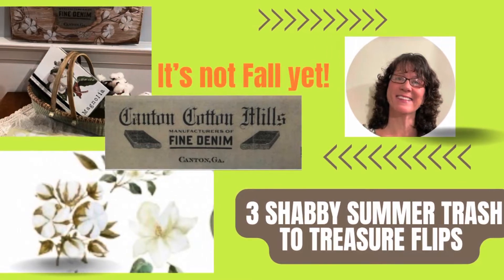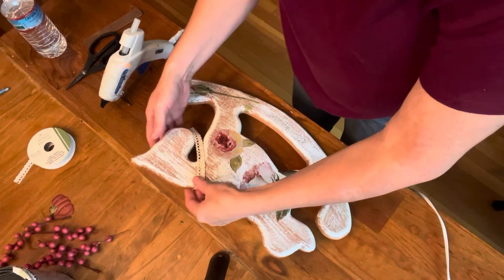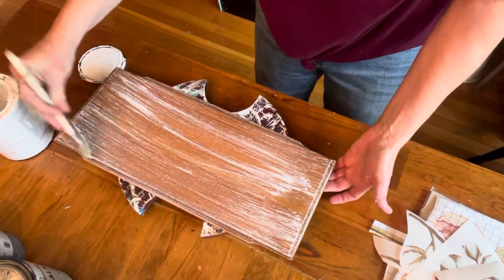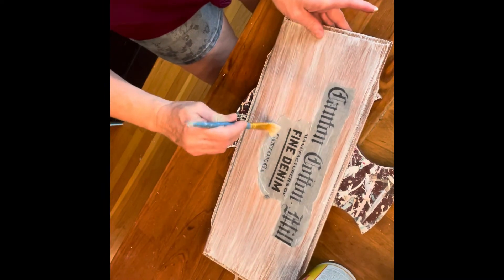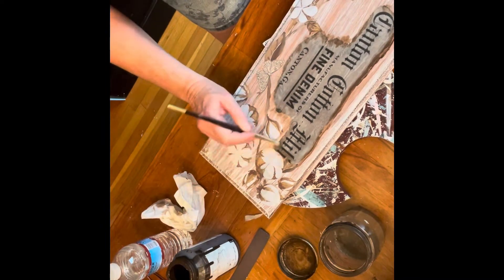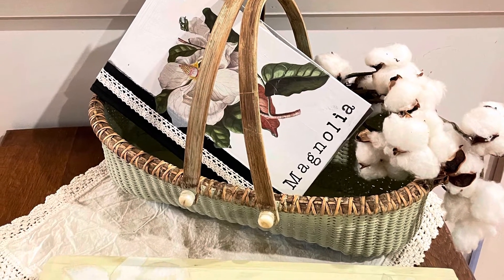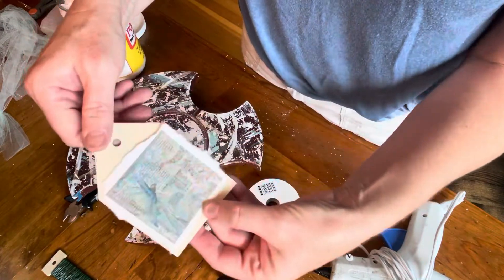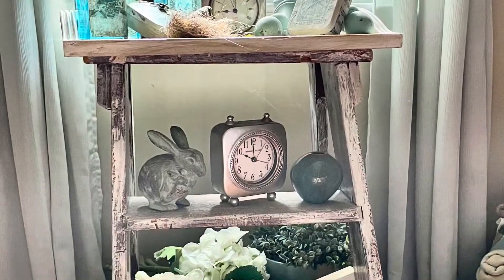3 Shabby Summer Trash to Treasure Thrift Flips - Not ready for Fall yet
Sweet, shabby summer trash to treasure thrift flips using IOD transfers, florals, decoupage